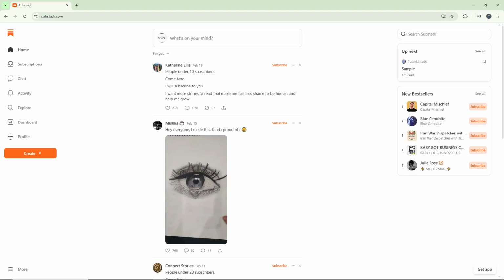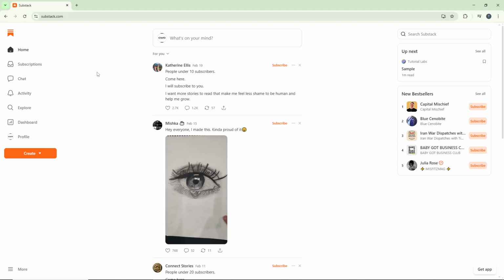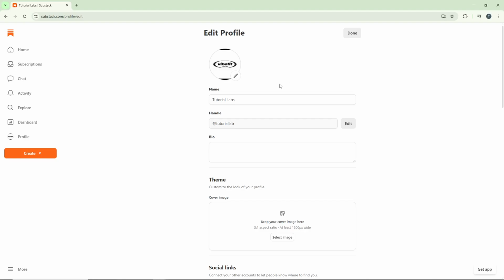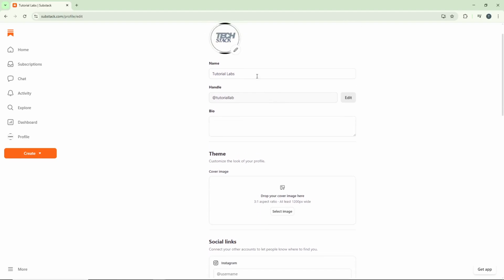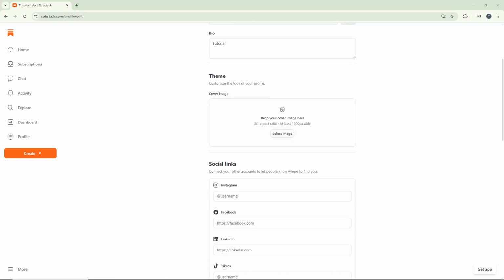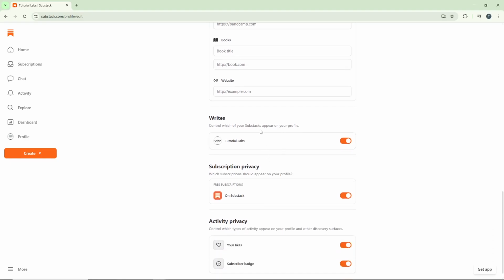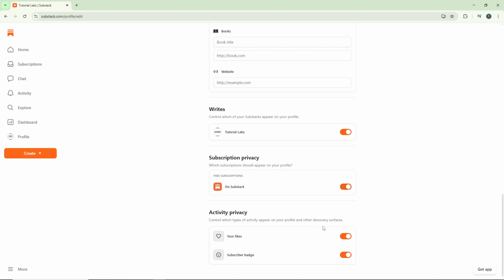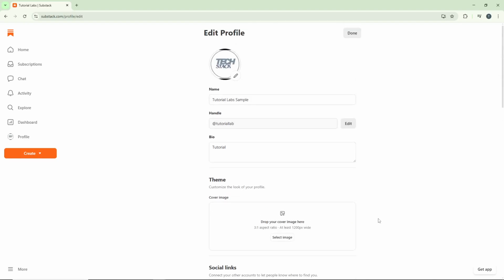How to Edit Your Profile on Substack (Tutorial 2026)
Along the way, you'll learn how to edit substack profile information, update your substack author profile, customize substack creator account settings, change profile picture on substack platform, edit about section for substack newsletter, substack profile setup tutorial for writers, manage personal information on substack account, adjust your public details on substack, modify your substack author profile page, steps to edit your substack bio, how to update substack creator profile, access and edit substack profile settings